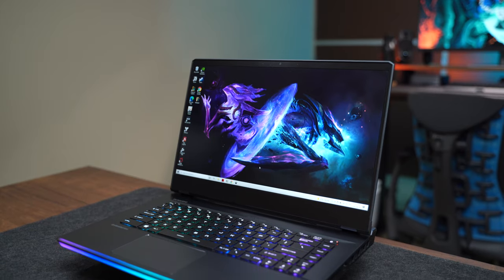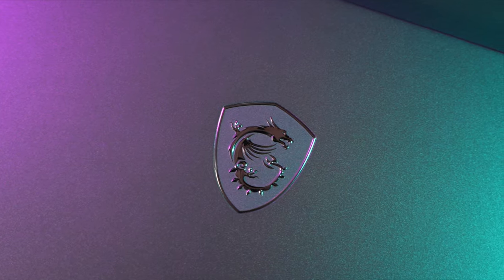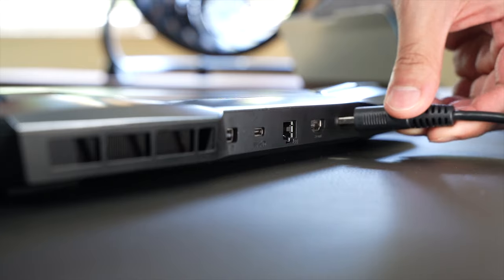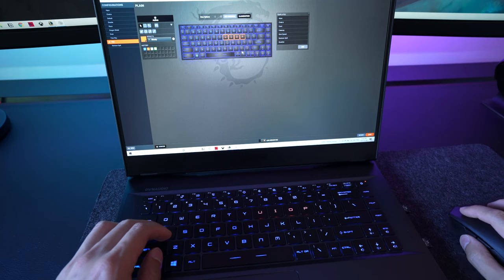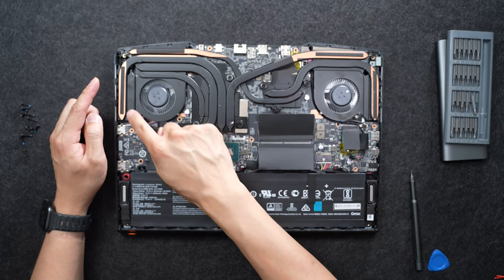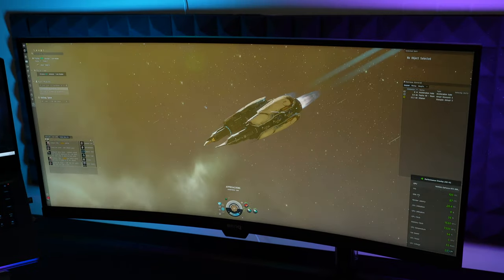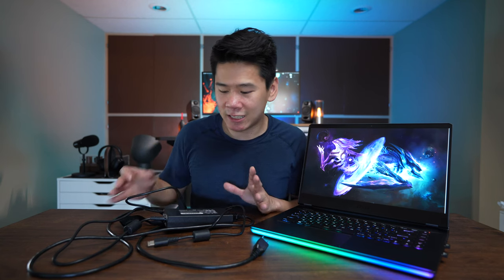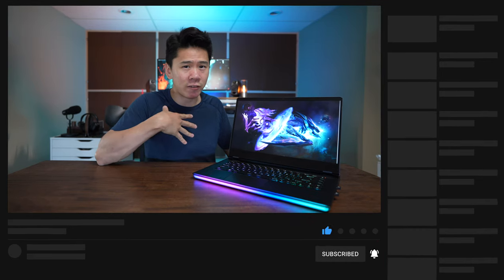My Ultimate GAMING Laptop Setup - MSI GE66 Raider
I've always wanted to know what it's like gaming on a super high end laptop...will help me rank up and finally get me out of Bronze? 😂  In this video, I go into everything I've experienced with the laptop, from design to user experience and of course performance. Hope you guys enjoy!

Timestamps
0:00 - Why Mobile Gaming?
0:44 - Quick Specs
1:00 - Design & Aesthetics
1:26 - Lighting
1:42 - Build Quality
2:19 - Ports
2:59 - Audio
3:29 - Keyboard & Trackpad
4:12 - Webcam
4:35 - Inside the Chassis
5:08 - Gaming Performance & User Experience
6:45 - Battery Life
7:30 - Quick Notes
8:26 - Bonus

Other Products I Use:
➡ Wireless Keyboard
➡ Wireless Mouse

MSI sent in the laptop for me to test out but everything that’s said in this video is my opinion only and I have not accepted any monetary compensation from the MSI to provide this video. That means I may earn a small commission if you purchase through my links at no extra cost to you I appreciate your support and look forward to provide helpful and entertaining videos for you to enjoy 🙏Thank you! 😍

My Ultra Portable Battlestation Setup - MSI GE66 Raider
My Ultimate Portable Battlestation Setup - MSI GE66 Raider
My EPIC Mobile Battlestation Setup - MSI GE66 Raider